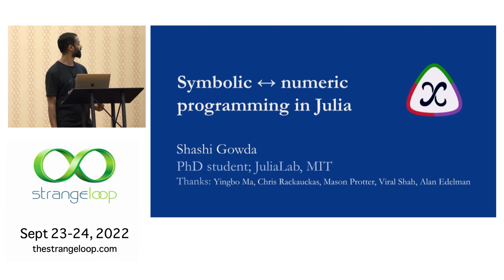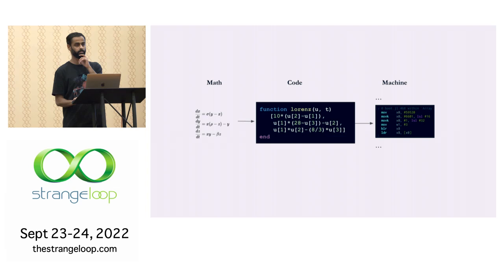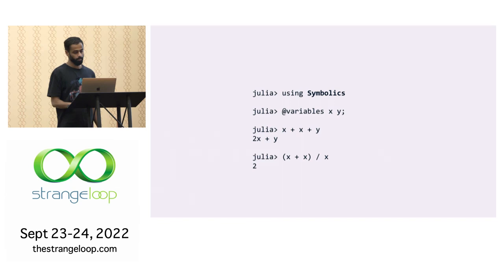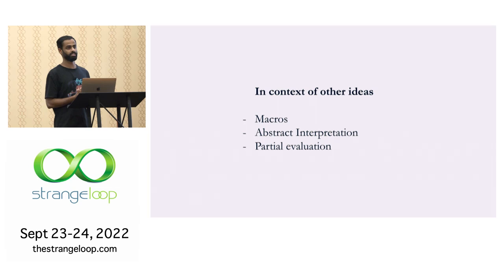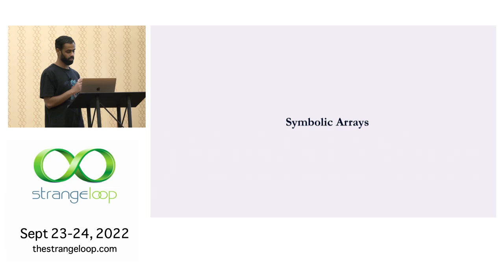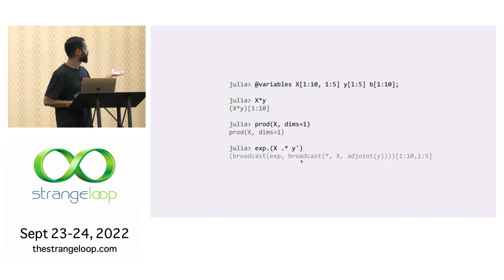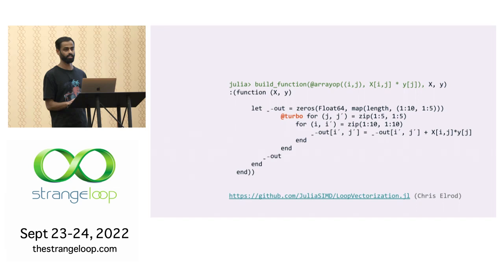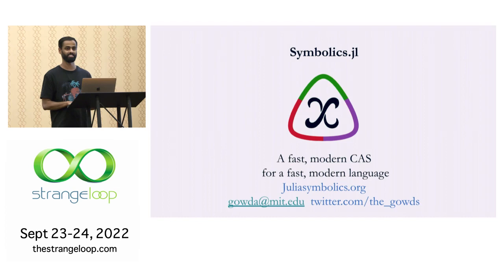"Symbolic Numeric Programming in Julia" by Shashi Gowda (Strange Loop 2022)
This talk is about Symbolics.jl, a package for computer-algebra-based metaprogramming. It uses multiple-dispatch to trace through numerical code to produce symbolic expressions, and allows turning symbolic expressions back into Julia code. This means any user can write code transforms with the full power of a computer algebra system. The code generation can remove intermediate allocations and produce multithreaded code. Automatic differentiation of R^n to R^m functions naturally arises in the system, symbolic techniques allow precomputation of jacobian and hessian sparsity for performance. Symbolics.jl has O(1)-size representation of array operations and stencils. A unified expression interface separates concerns between expression manipulation code and expression representations. We demonstrate an e-graph based simplifier, and a rule-based simplifier working using this interface on several expression types all without knowing about eachother.

Shashi Gowda
PhD candidate in Computational Science at MIT

I have been working with the Julia language for 8 years, and I admire it in new ways every day. I am currently a PhD student at MIT in Computational Science and Engineering under Prof. Alan Edelman. I am working on large-scale symbolic systems. In my free time, I like to skateboard and go backpacking.